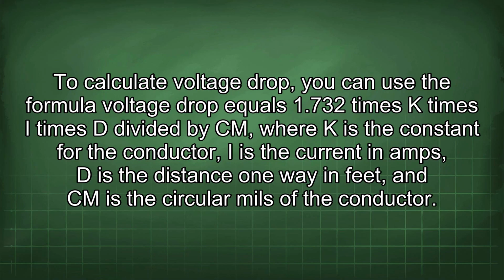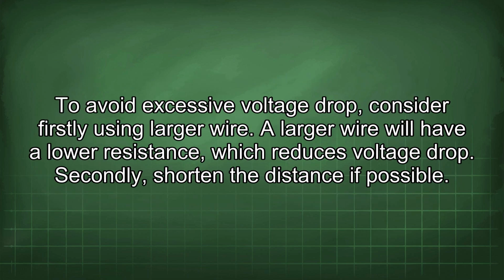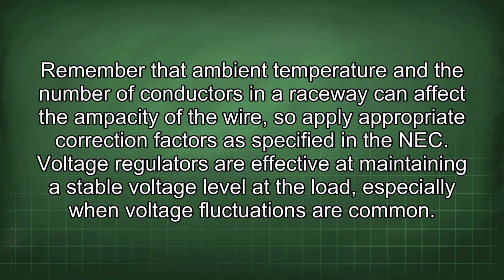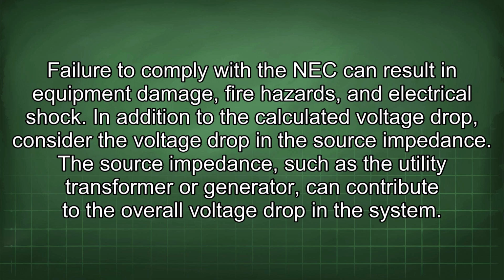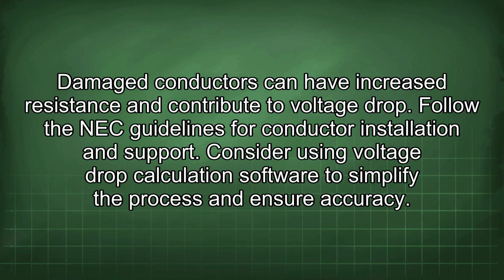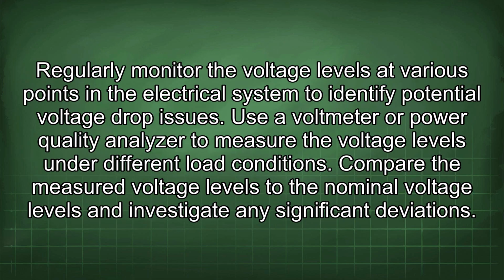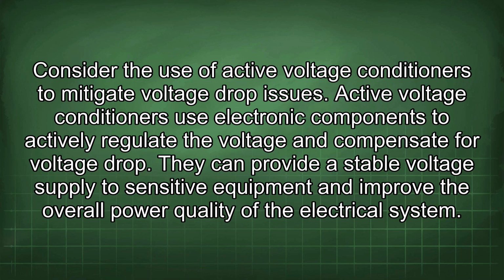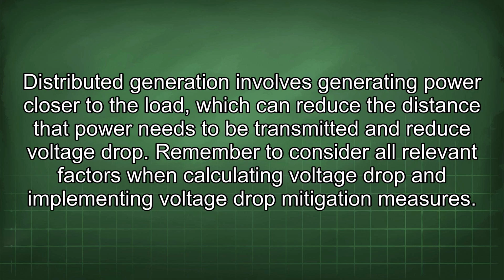Calculating and Reducing Voltage Drop per NEC Guidelines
Learn how to calculate voltage drop in electrical systems using the provided formula. Discover NEC guidelines for voltage drop limits and methods to minimize it. Practical solutions like wire sizing and voltage regulators are discussed.